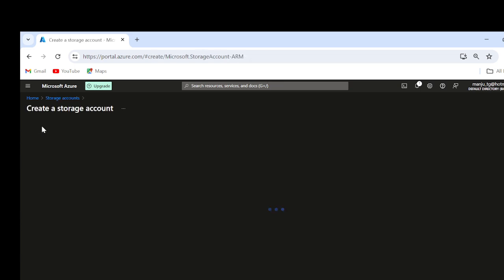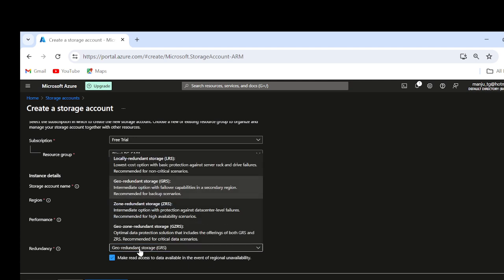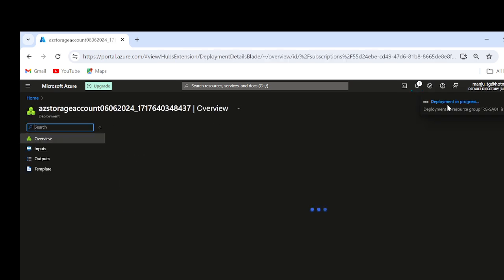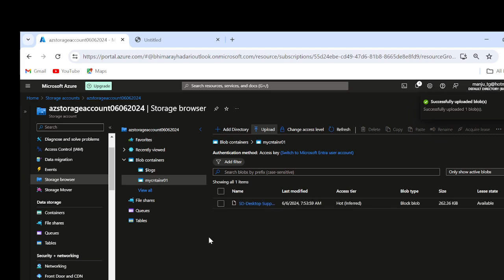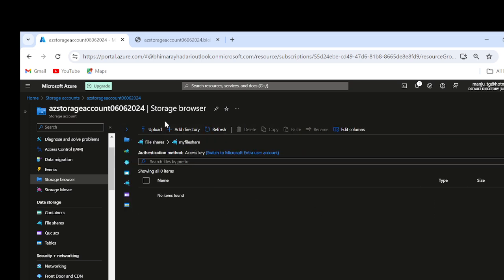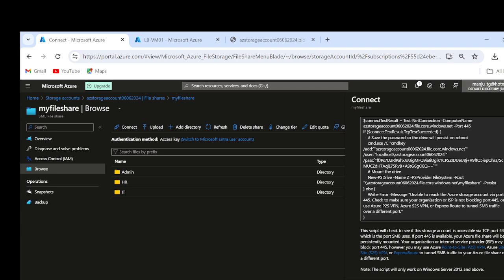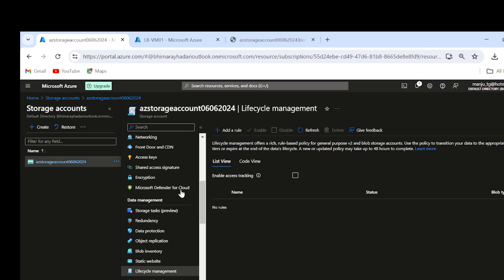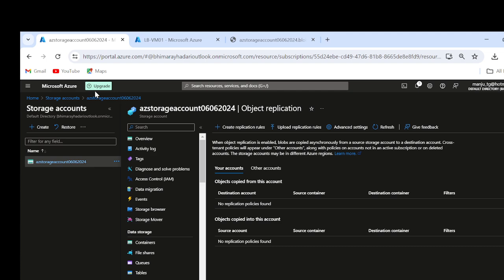Storage Accounts LAB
Storage Accounts and activities